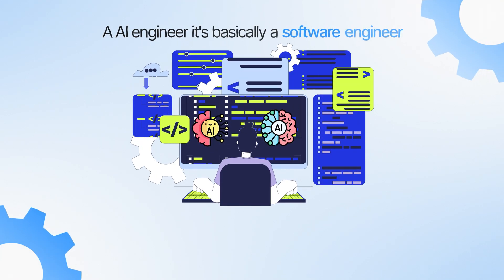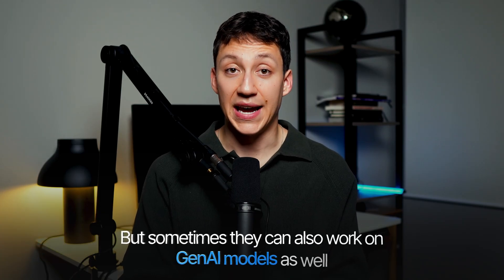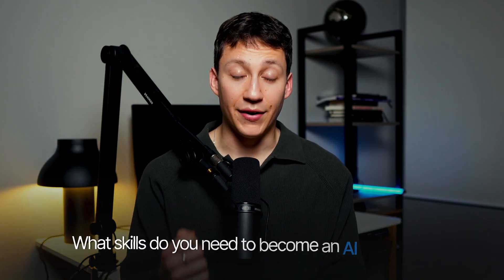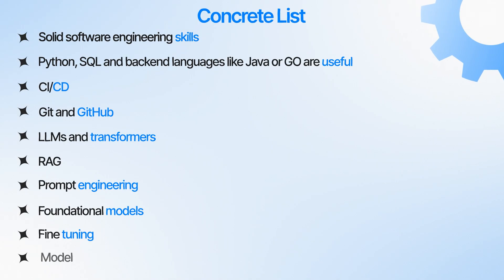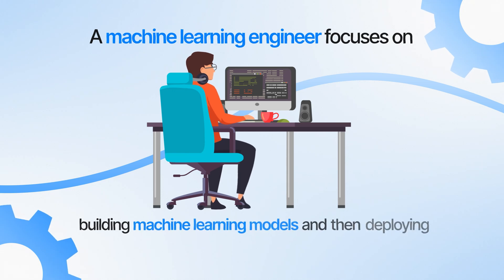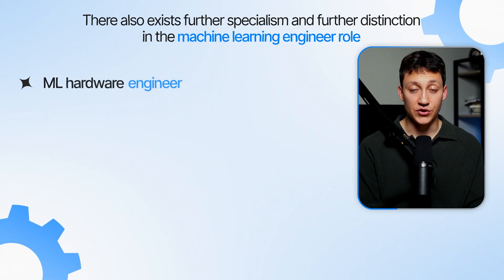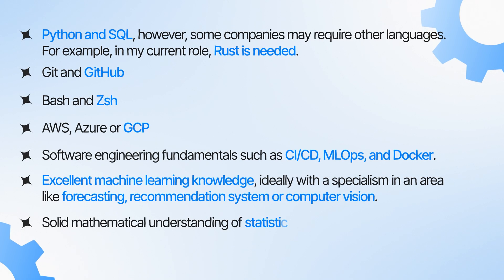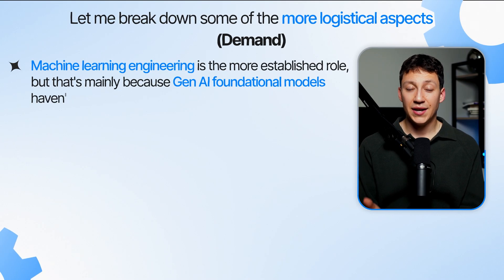Is ML Engineering Dead? (AI vs ML Engineer)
TIMESTAMPS
0:00 Intro
0:36 What is the difference?
2:00 AI Engineer
5:23 ML Engineer
8:18 Which one?